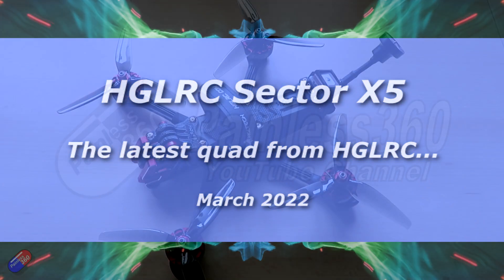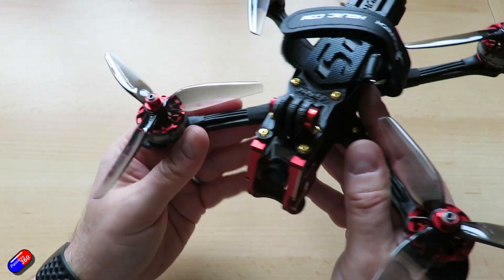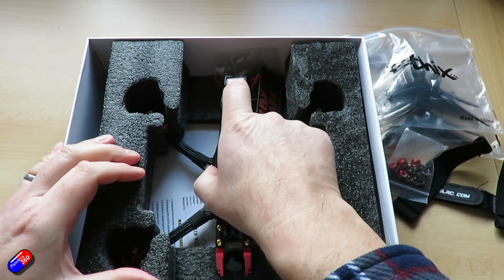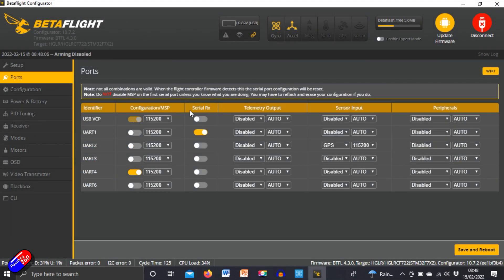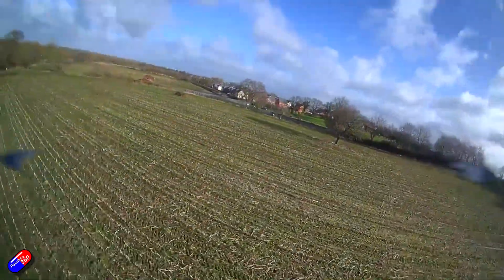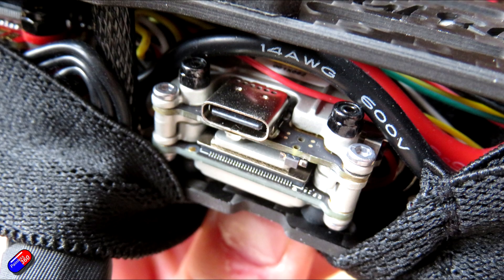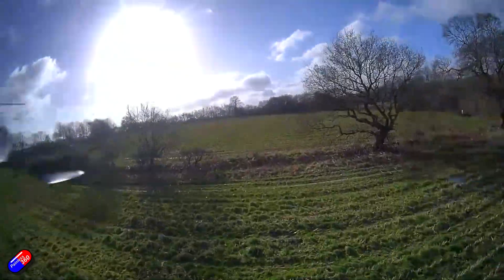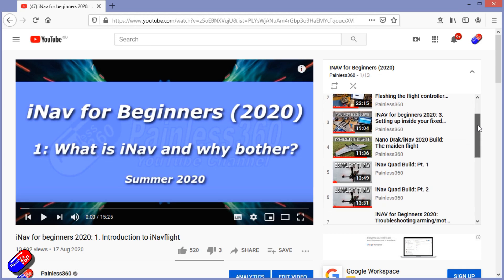HGLRC Sector X5: A great all rounder that is fun to fly